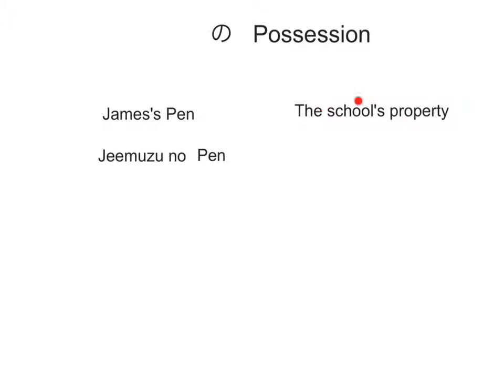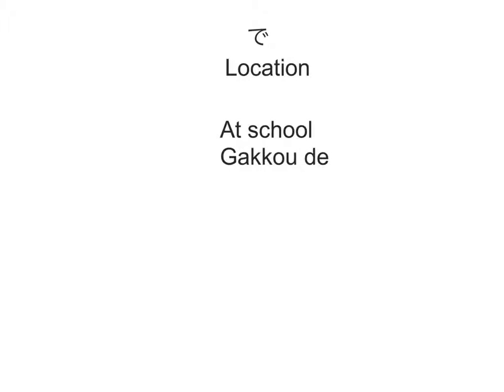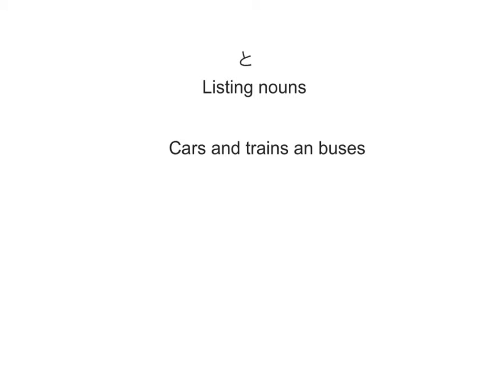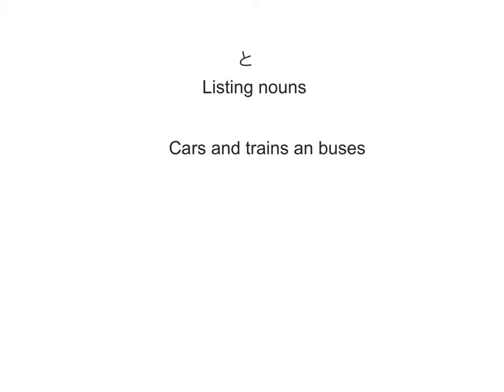to no de